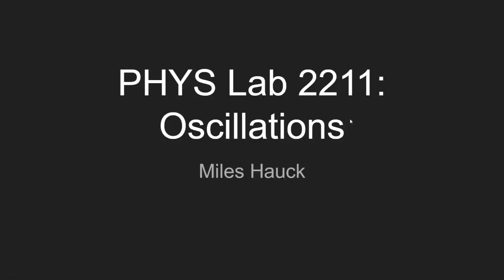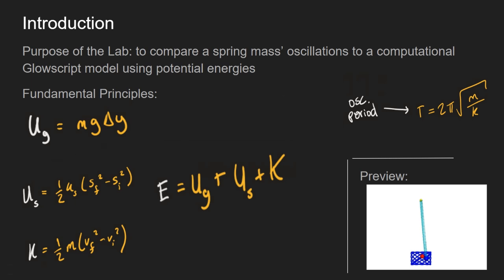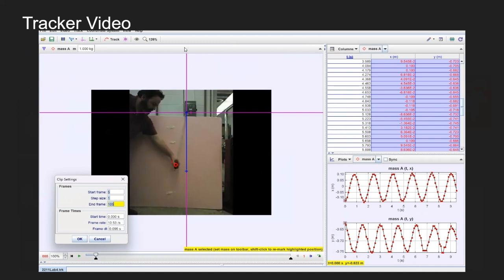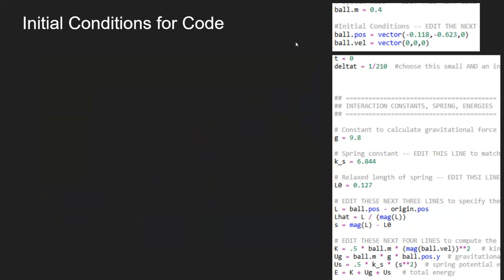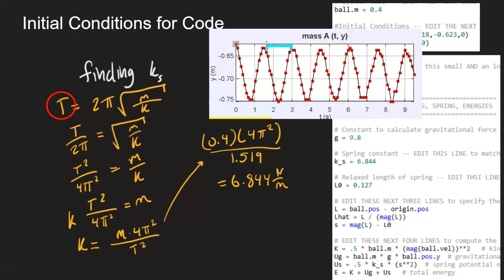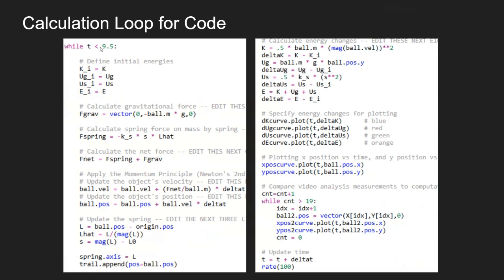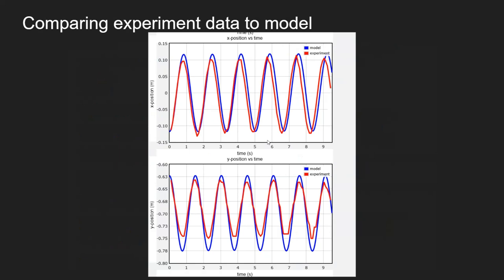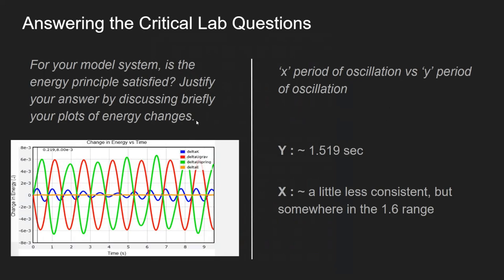PHYS 2211 Lab Report 4: Oscillations